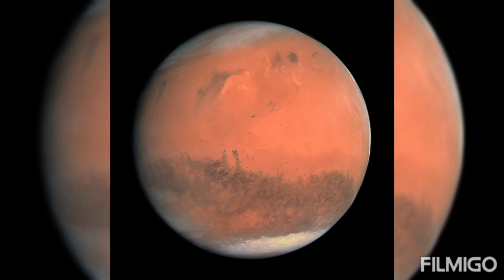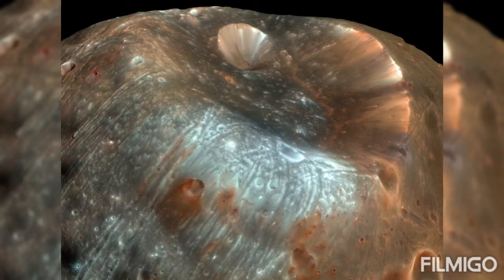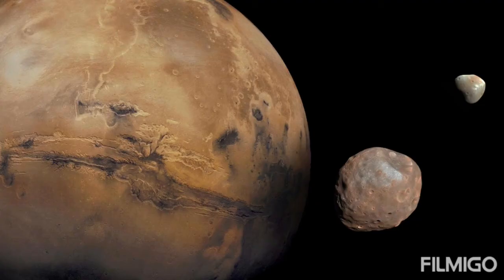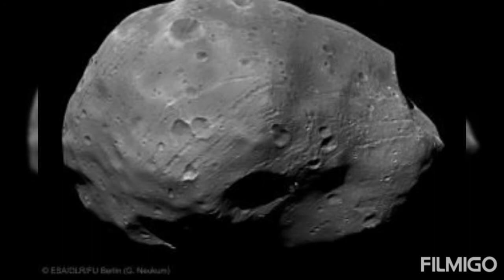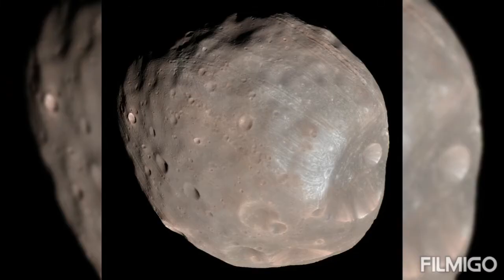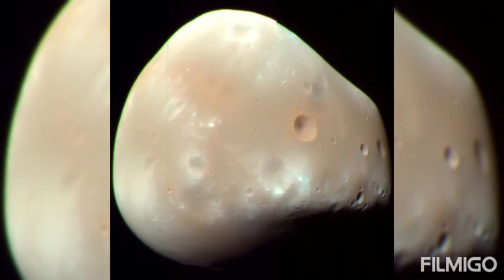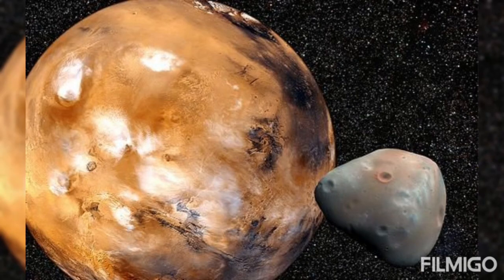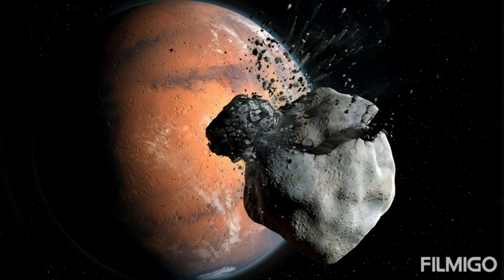MARTIAN MOONS/MARS AND ITS MOONS/WORLD OF KNOWLEDGE